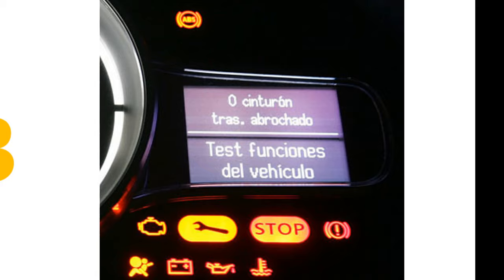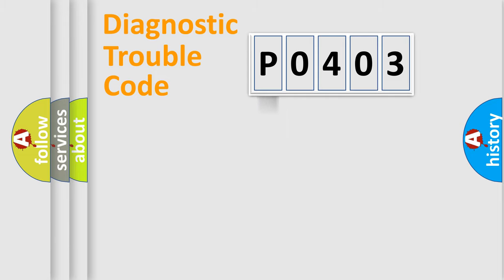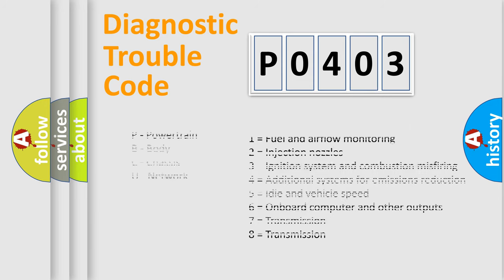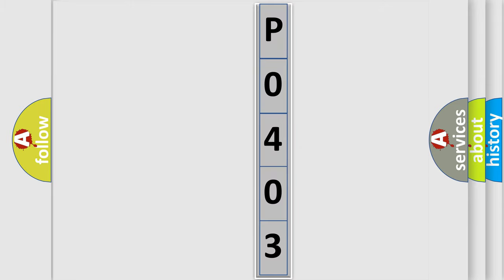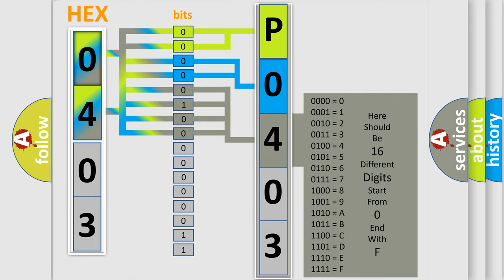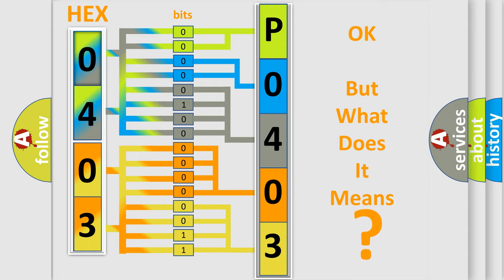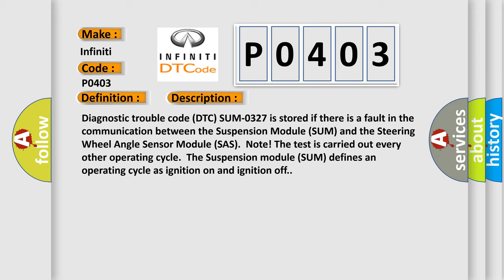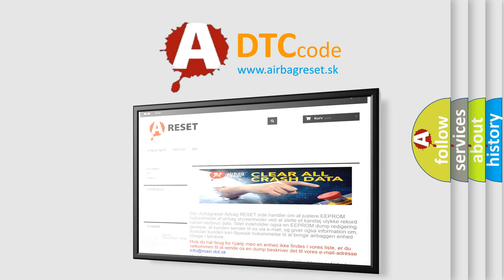DTC Infiniti P0403 Short Explanation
Contents:
0:21 Basic DTC analysis according to OBD2 protocol standard.
1:48 Insight into programming
2:58 A diagnostically understandable description of the Diagnostic Trouble Code
3:05 Basic error definition

Make:
Infiniti
Code:
P0403
Definition:
Communication, Steering Wheel Angle Sensor Module (SAS)
Description:
Diagnostic trouble code (DTC) SUM-0327 is stored if there is a fault in the communication between the Suspension Module (SUM) and the Steering Wheel Angle Sensor Module (SAS).Note! The test is carried out every other operating cycle.The Suspension module (SUM) defines an operating cycle as ignition on and ignition off.
Cause:
Communication problems in the CAN networkDefective Suspension Module (SUM)Defective Steering Wheel Angle Sensor Module (SAS)